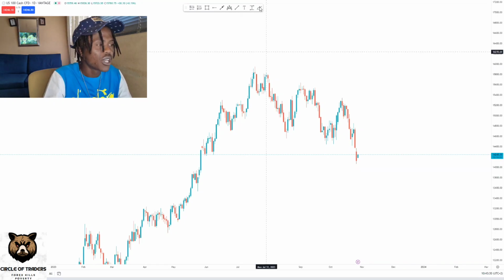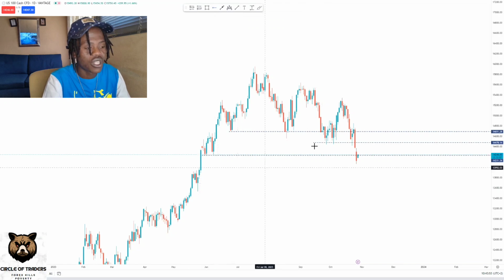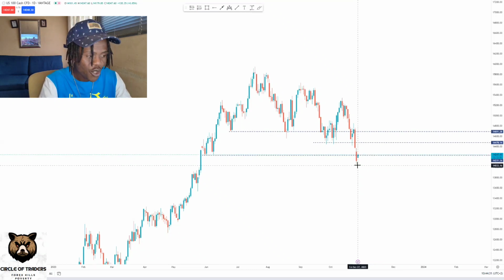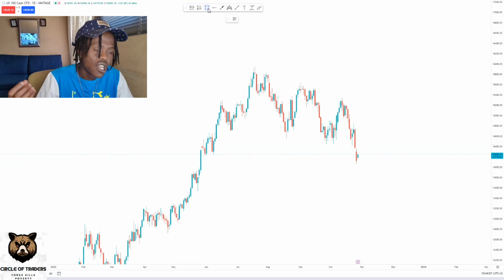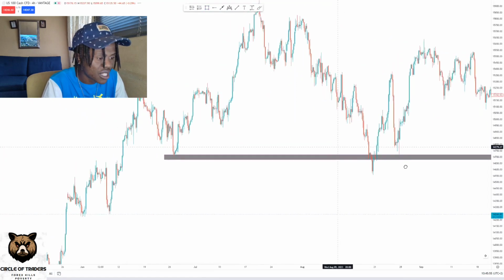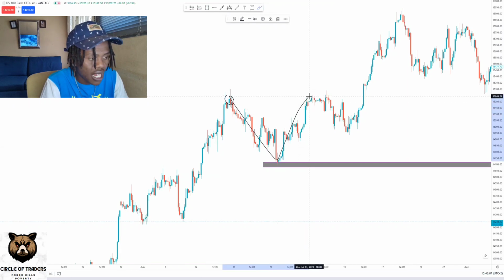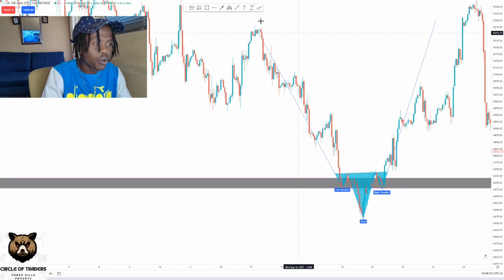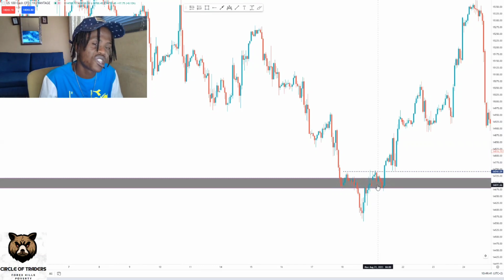WIN WHEN DOING THESE THINGS USING(SUPPORT/RESISTANCE)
When You Trading Support/Resistance Use Three 3 Things And Win In Forex

TIMECODES:
0:00-Intro
01:50-What Is The Video About
03:36- 4Hour Timeframe
06:13-Secrets Revealed
10:00-Outro Knowledge